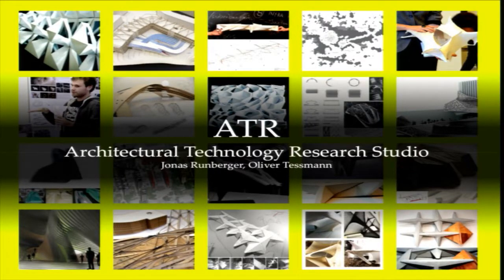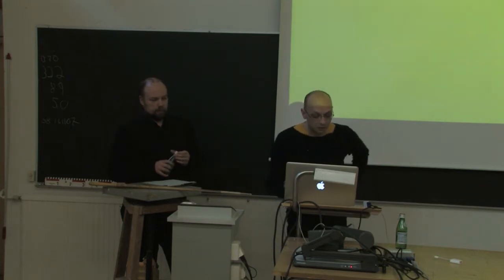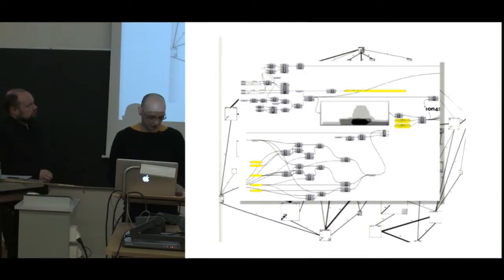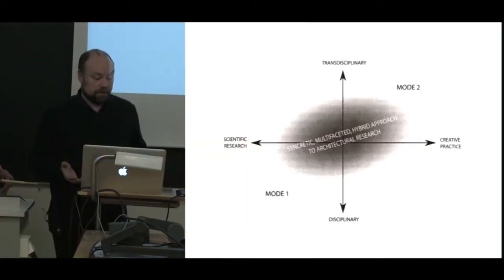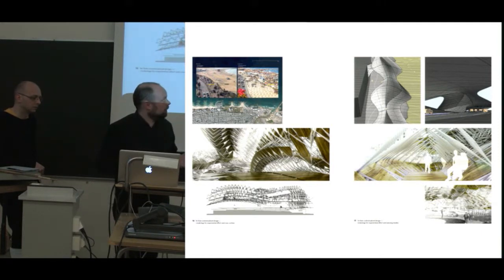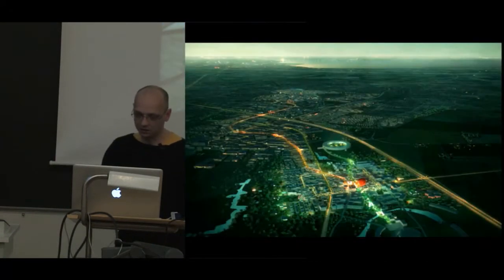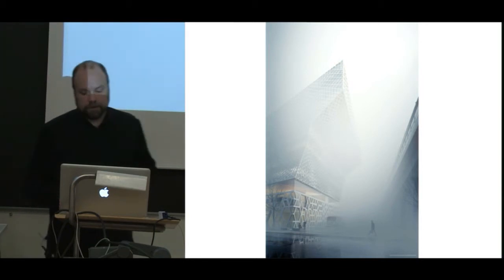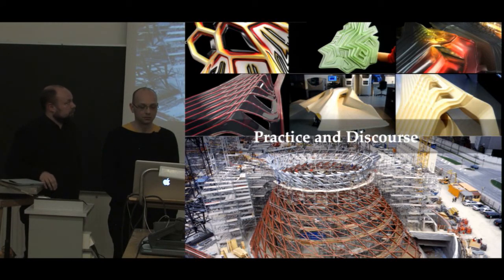Jonas Runberger & Oliver Tessmann: "Architecture Technology Research Studio"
The Studio Lecture Series is an initiative to trigger cross-fertilization between our 11 studios at the Advanced Level of the Architecture Programme, by giving each studio an opportunity to share their working methods, references and pedagogic thinking, in a one-hour lecture primarily addressed to students and staff in years four and five.